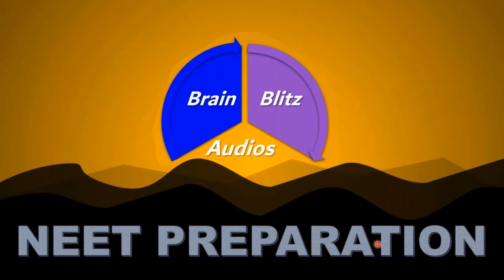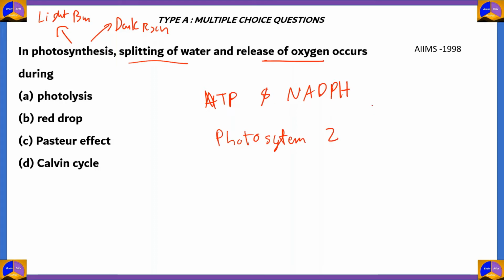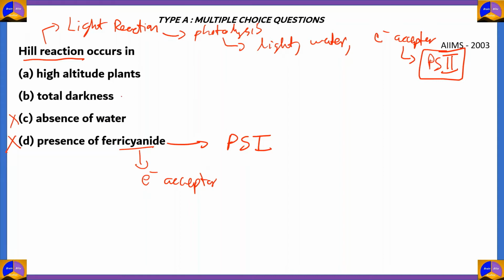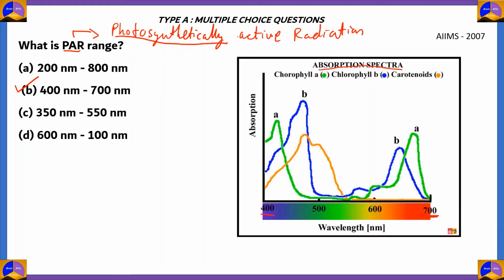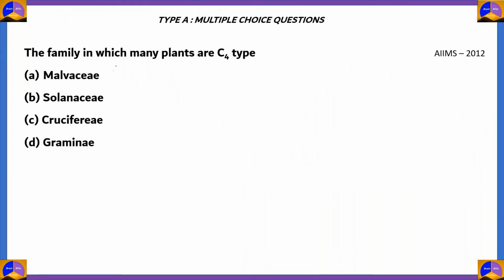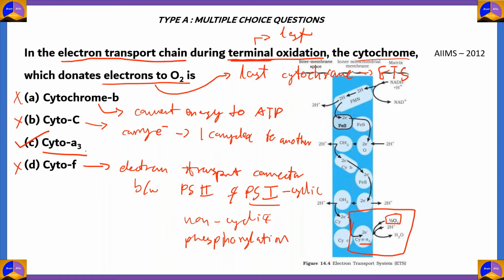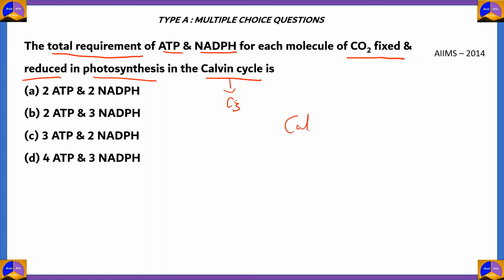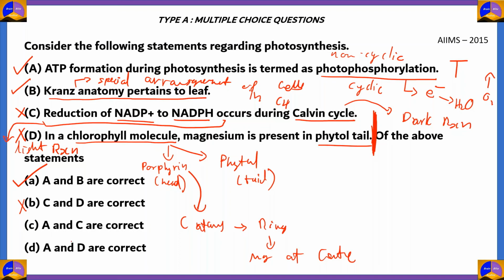NEET 2021 | Most Expected Questions | Biology | Grade 11 | Chapter 13 | Set 01 | Free online course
Biology - PHOTOSYNTHESIS IN HIGHER PLANTS - Chapter 13, Grade 11

Questions Discussed in this Episode

In C4 plants, the first carbon dioxide acceptor is
(a) pyruvate
(b) phosphoenol pyruvate
(d) ribulose 5, phosphate

In photosynthesis, splitting of water and release of oxygen occurs during
(a) photolysis
(b) red drop
(d) Calvin cycle

Blackman’s law of limiting factor is applied to
(a) respiration
(b) transpiration
(d) photosynthesis

Hill reaction occurs in
(a) high altitude plants
(b) total darkness
(d) presence of ferricyanide

Which one of the following categories of organisms do not evolve oxygen during photosynthesis?
(a) Red algae
(b) Photosynthetic bacteria
(d) Blue green algae

Through the use of oxygen-18 (heavy oxygen), scientists have found that the oxygen released during photosynthesis comes from molecules of
(a) carbon dioxide
(b) water
(d) chlorophyll

The family in which many plants are C4 type
(a) Malvaceae
(b) Solanaceae
(d) Graminae